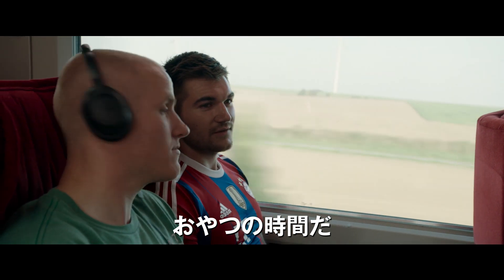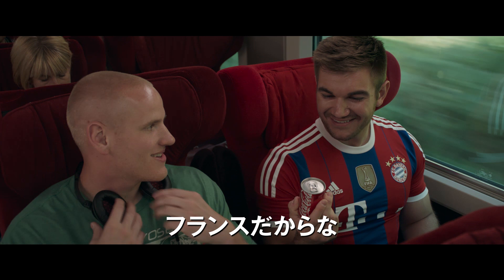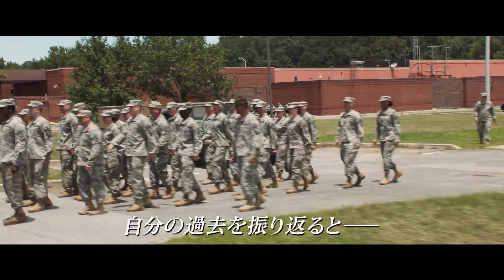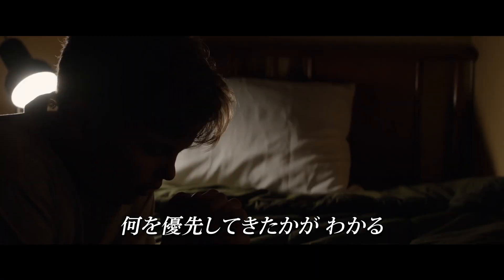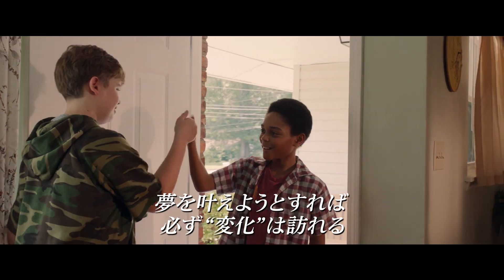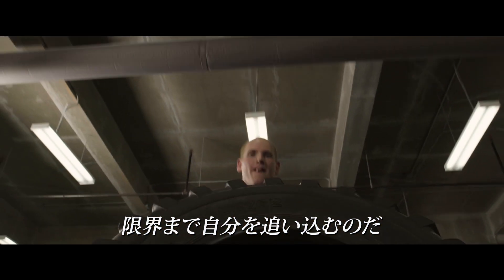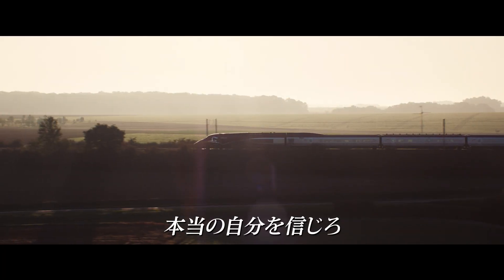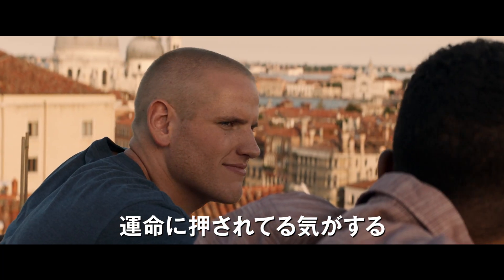イーストウッド監督作品 映画『15時17分、パリ行き』予告編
クリント・イーストウッド監督が、2015年8月に高速鉄道で起きた無差別テロ事件を映画化。列車に乗り合わせていた3人のアメリカ人青年がテロリストに立ち向かう姿を描く。事件の当事者であるアンソニー・サドラー、アレク・スカラトス、スペンサー・ストーンを主演俳優に起用し、当時列車に居合わせた乗客も出演。撮影も実際に事件が起きた場所で行われた。

ENTERTAINMENT INC., VILLAGE ROADSHOW FILMS NORTH AMERICA INC. AND RATPAC-DUNE ENTERTAINMENT LLC - - U.S., CANADA, BAHAMAS & BERMUDA  c 2016 WARNER BROS. ENTERTAINMENT INC., VILLAGE ROADSHOW FILMS (BVI) LIMITED AND RATPAC-DUNE ENTERTAINMENT INC.